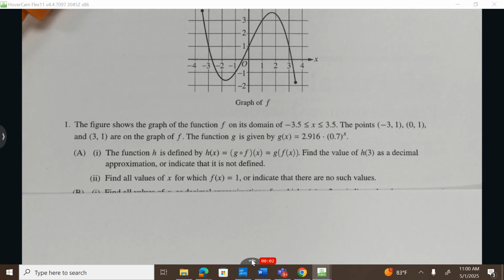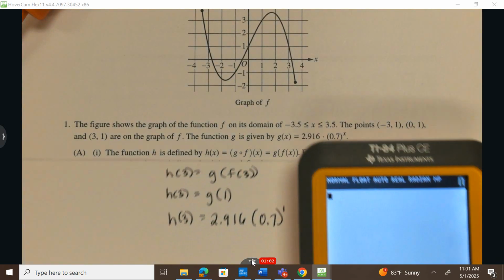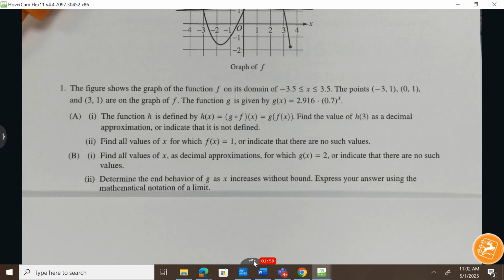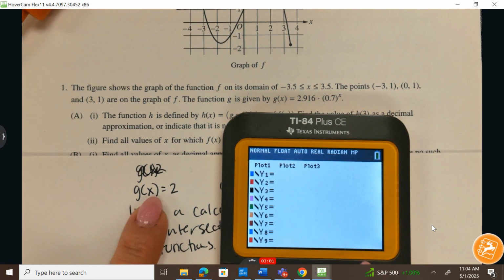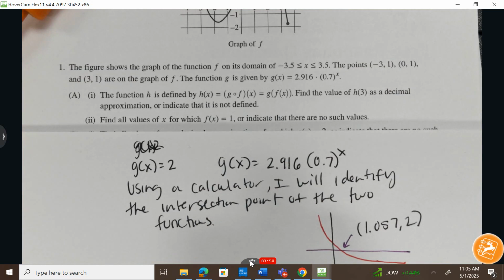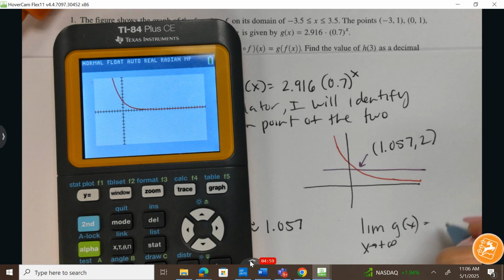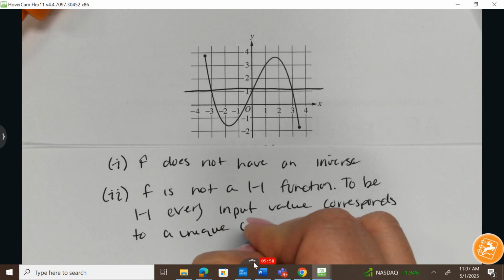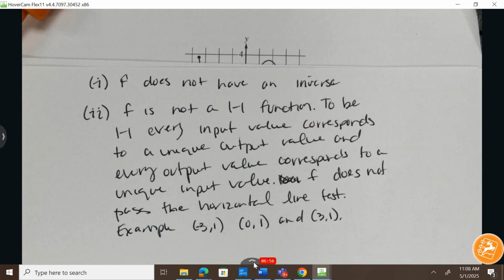Mock Test C FRQ 1